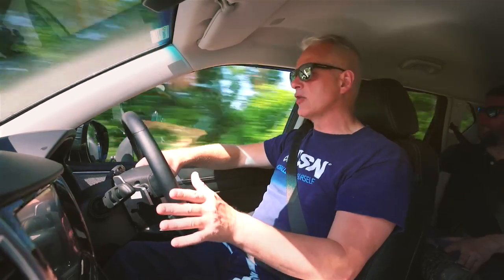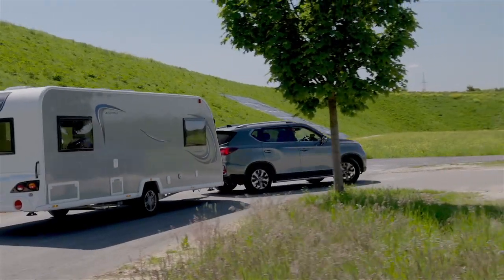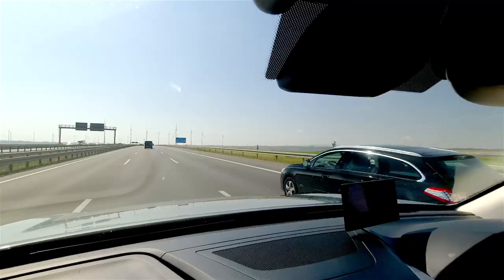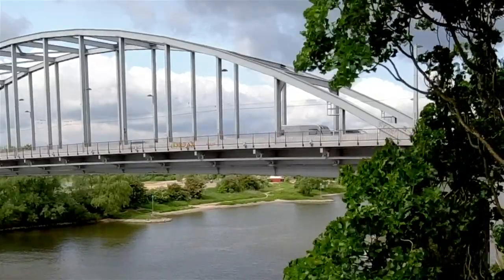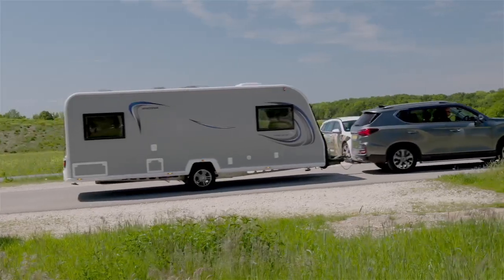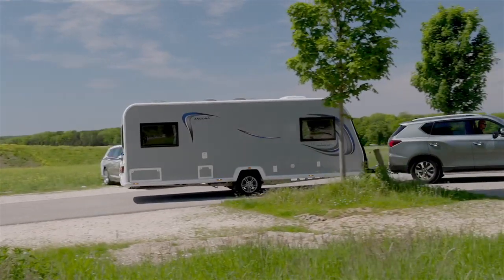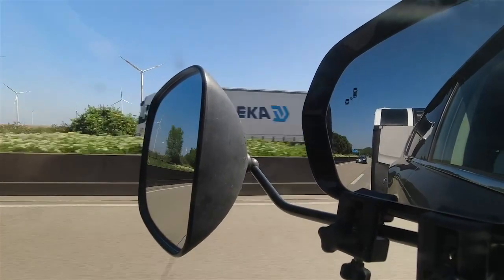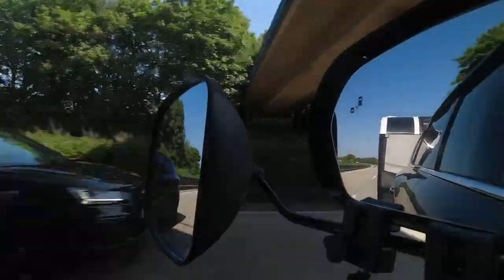SsangYong Rexton Towing Test Car Review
The SsangYong Rexton is a large SUV with full off-road capability and tows 3.5 tonnes with a kerb weight of 2.2 tonnes.

As we travel 2,000-miles in two weeks visiting suppliers of Bailey caravans and motorhomes across the UK, Germany and  Holland, Lee Davey gives an honest review of the towing car our friends at SsangYong have kindly provided for this trip.

For further details, images and full spec of the SsangYong Rexton, please

𝗚𝗲𝘁 𝗜𝗻𝘃𝗼𝗹𝘃𝗲𝗱!